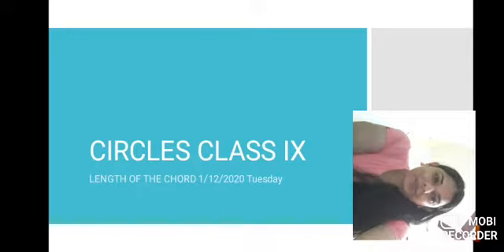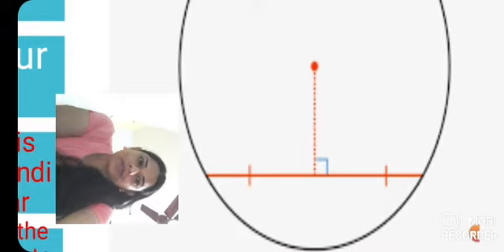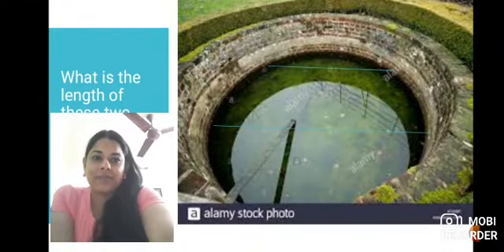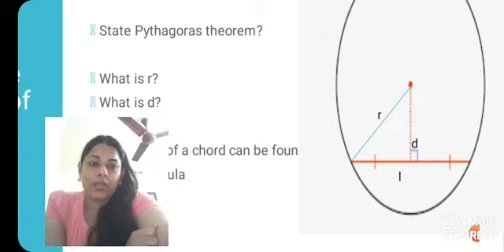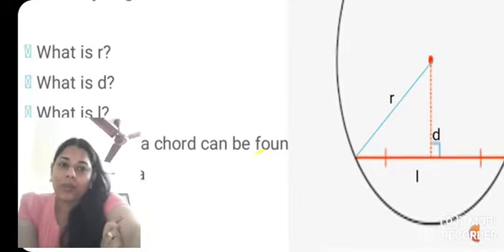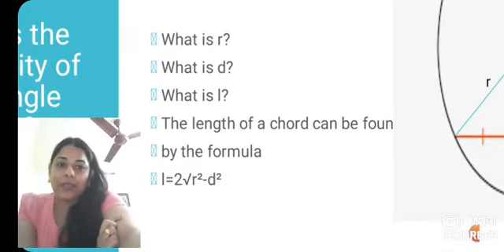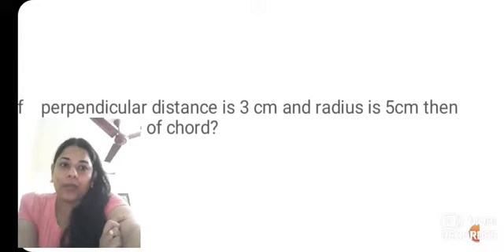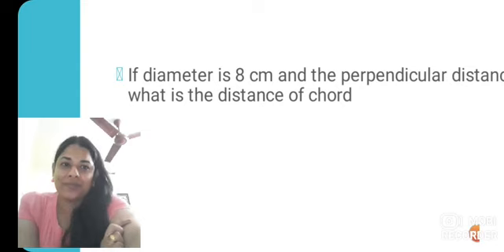Length of chord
Find the length of chord .To understand about chord please see the video, the link is attached below.